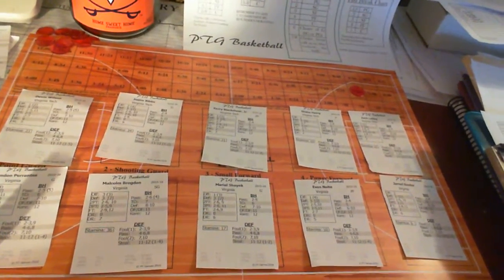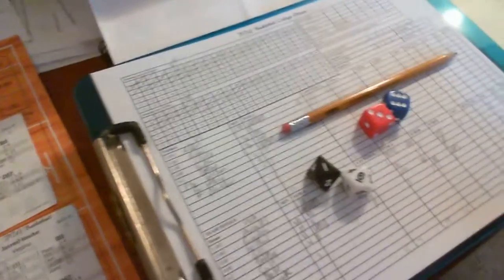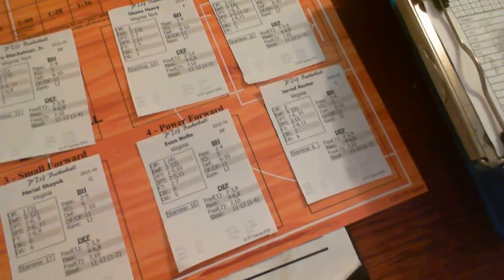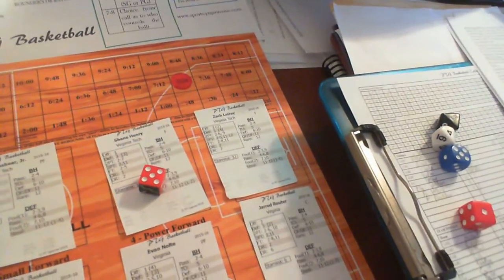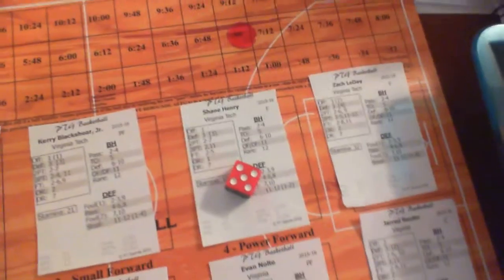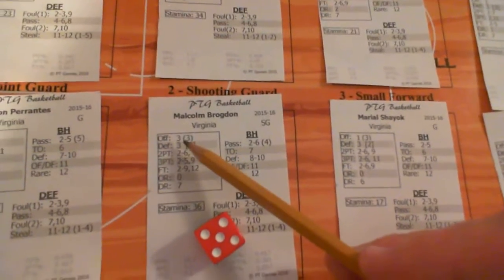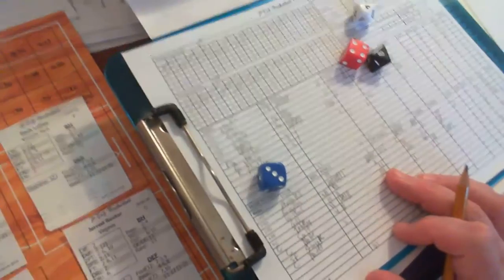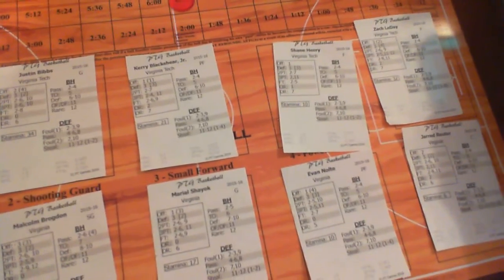PTG Basketball How to Play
My first attempt at a video I am narrating.
This should give you a good idea of how PTG Basketball plays.